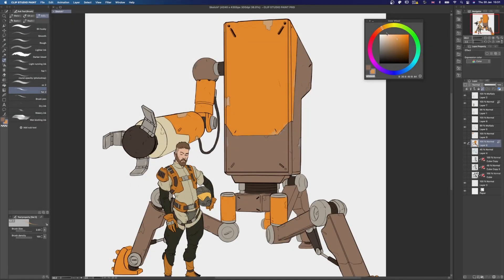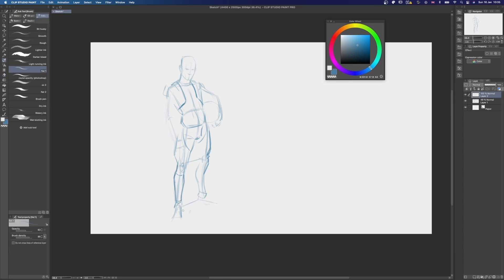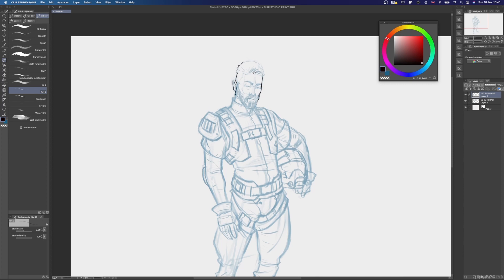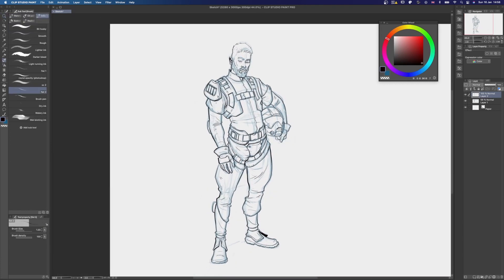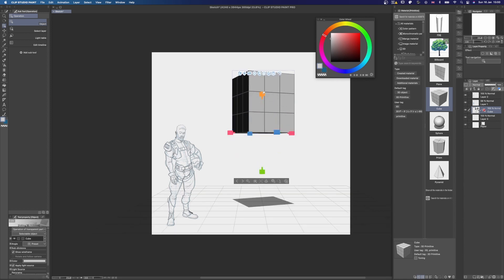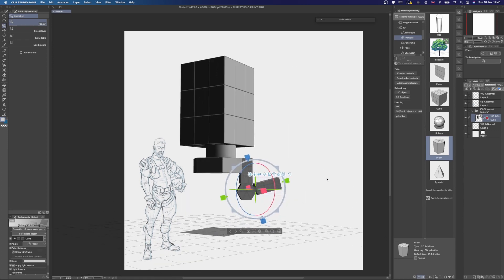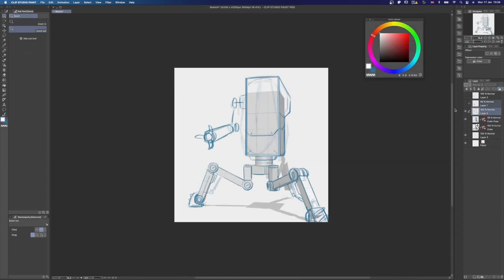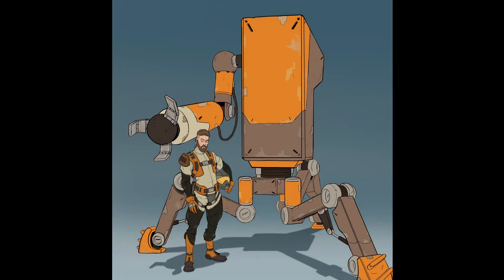SIDE QUEST | Mech Design In Clip Studio Paint Using 3D Primitives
This week on POLYCOSM we're exploring how to use 3D primitives in Clip Studio Paint to create a unique mech design that matches a character design. Instead of going back and forth with other software, Clip Studio Paint offers some great 3D tools directly in the viewport, and you can easily switch between 3D and 2D without any hassle.

Timestamps:

0:00 Intro/Video Summary
1:07 Timelapse; Sketching The Character
3:10 Timelapse; Inking The Character
5:36 Using CSP's 3D Tools To Build A Primitive Base
9:42 Sketching Over The Base, Adding New Geometry
11:11 Colouring The Inked Drawing
11:50 Final Result, Final Words